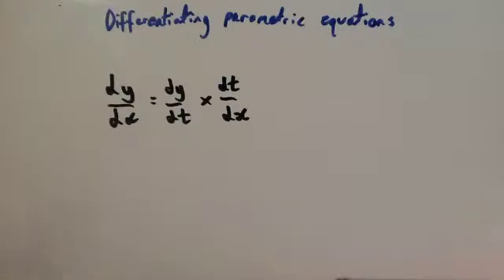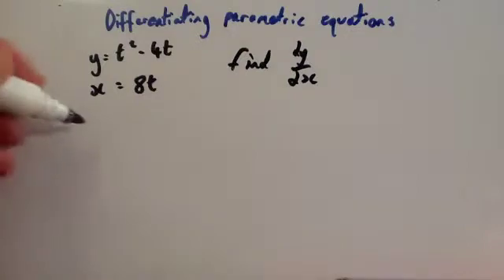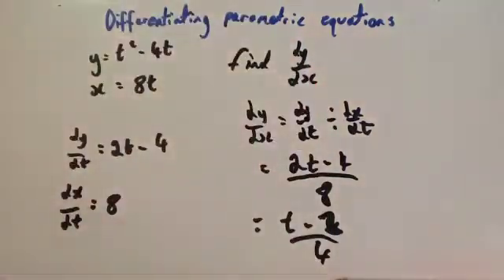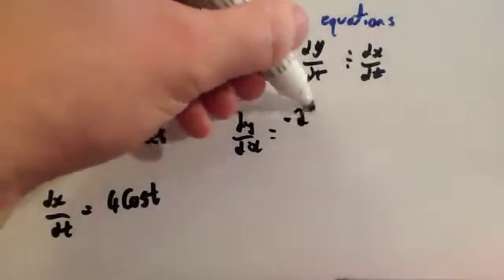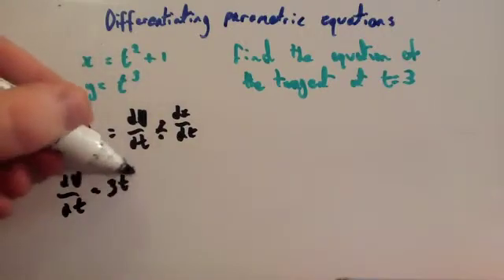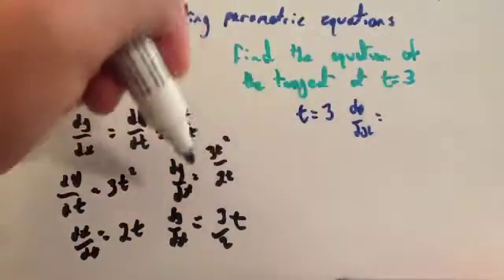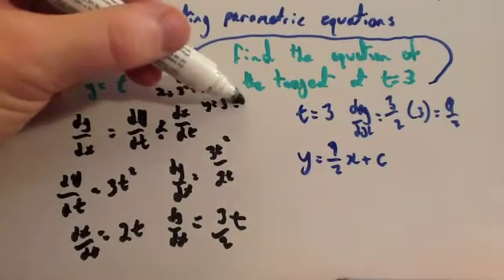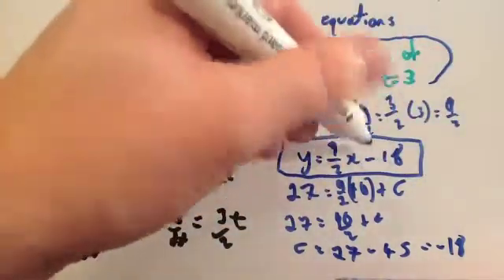Differentiating parametric equations - Corbettmaths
Corbettmaths - A video that explains how to differentiate parametric equations.